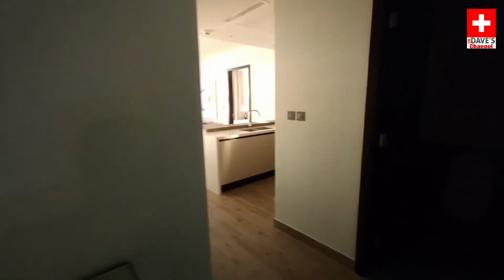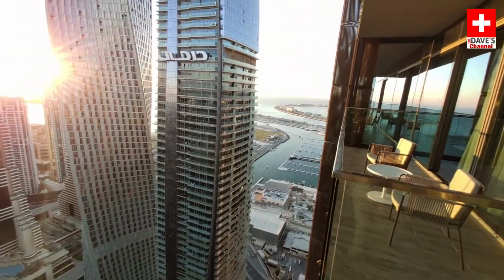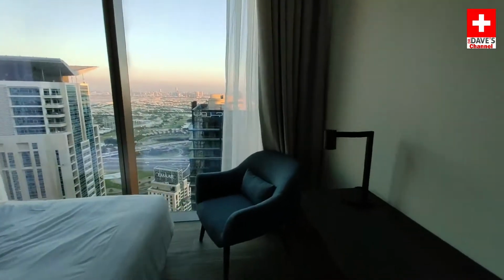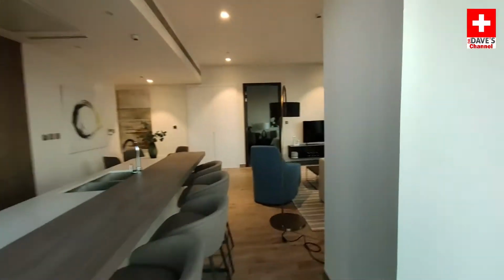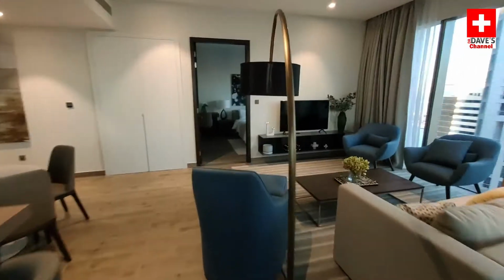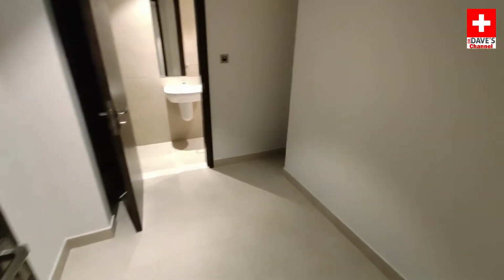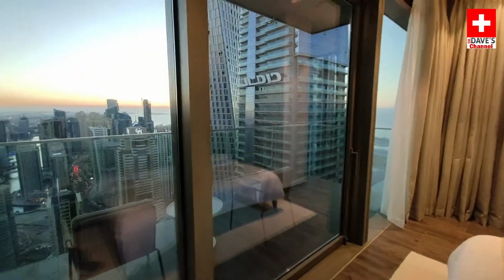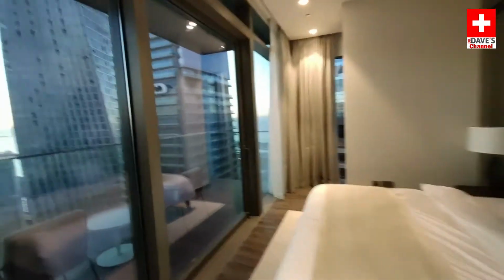Marina Gate Residence (Viral balcony tower)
1\2\3 Bedrooms and Studio with the Pool Are covered.

In a modern tower overlooking Dubai Marina, this high-end apartment hotel is 4 km from Marina Beach, 9 km from Wild Wadi Waterpark and 32 km from Dubai International Airport.

Chic, contemporary studios and apartments offer Wi-Fi, living rooms and kitchenettes, as well as flat-screen TVs, and tea and coffee making facilities. Upgraded units add balconies and/or marina views.

Amenities include an airy bar/café, an infinity pool and a kids' pool, plus a gym. Breakfast and parking are available.